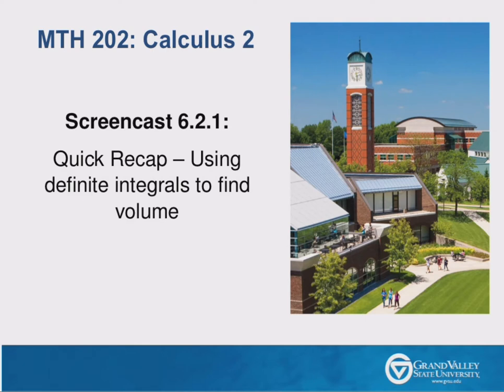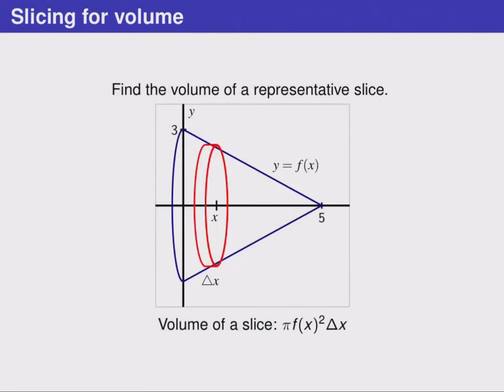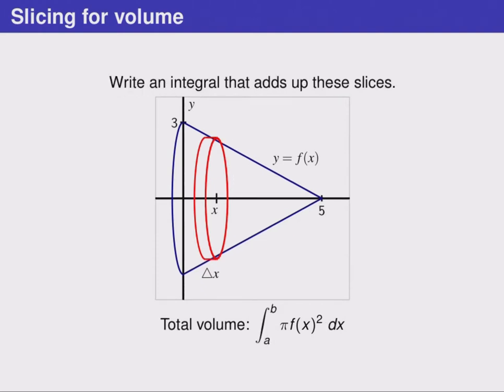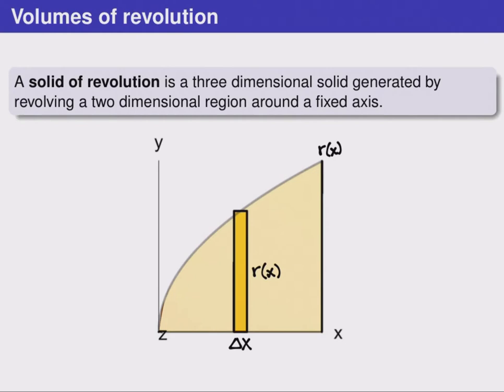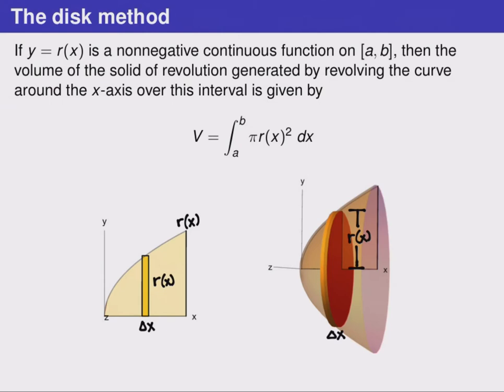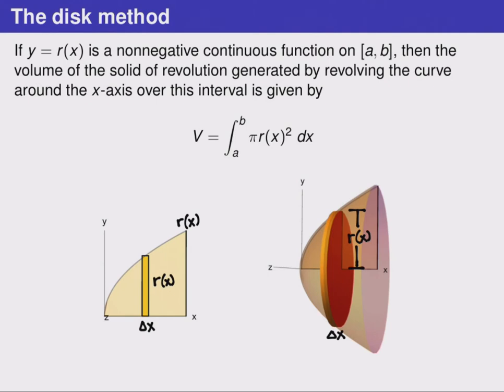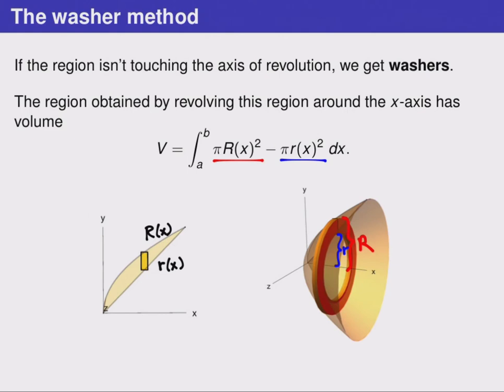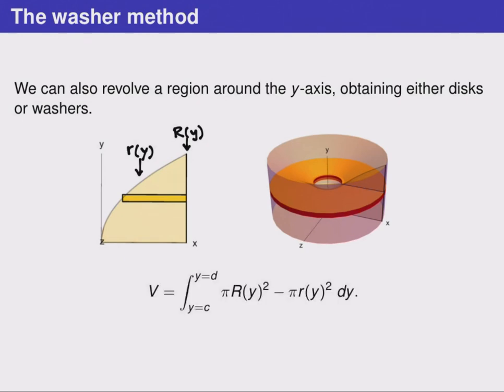Screencast 6.2.1: Quick Recap - Using definite integrals to find volume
Quick recap of solids of revolution.